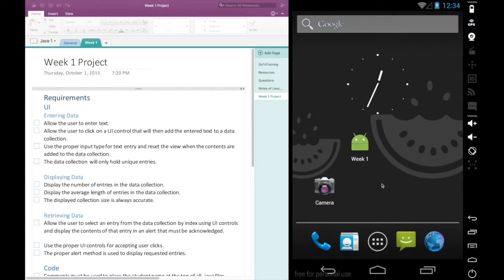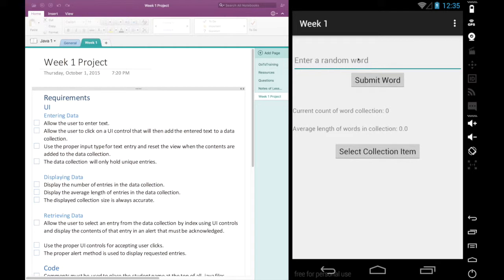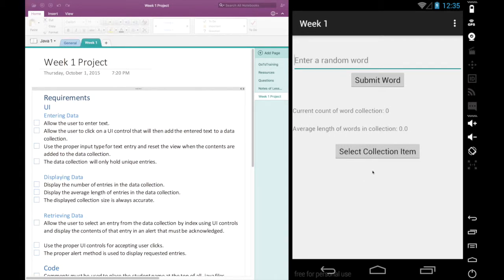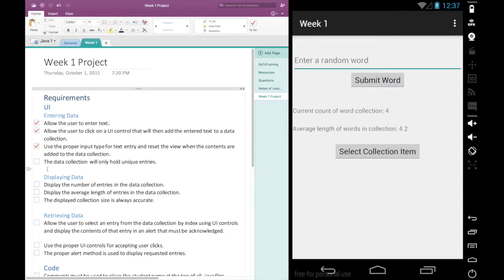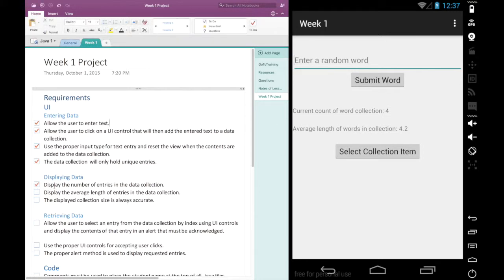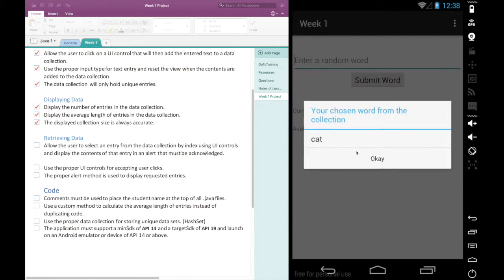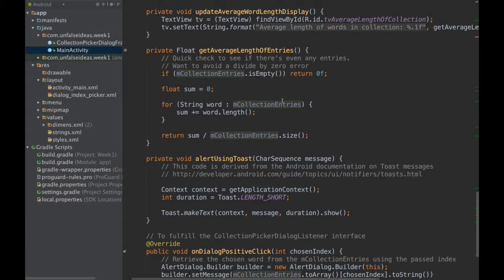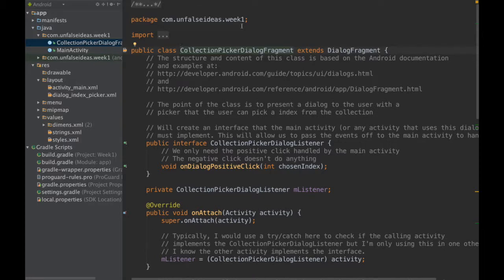Java 1 - Week 1: Mastering the Fundamentals